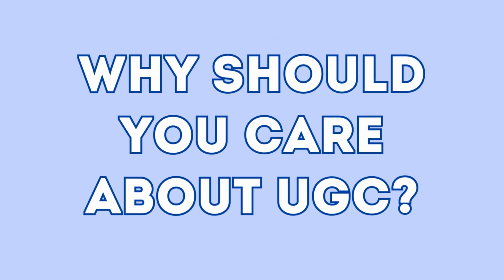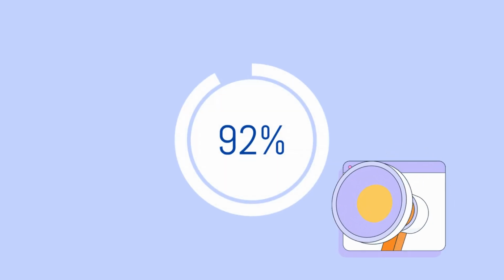User-Generated Content for Brands - INTRODUCTION to 'Power Of The Silent Admirer' Course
Get a Sneak Peek at My New Course on User-Generated Content (UGC)!

Welcome to a preview of the INTRODUCTION to my upcoming Course on User-Generated Content (UGC) FOR BRANDS.

If you’re an entrepreneur, a brand manager, or running an online store, this course is packed with tips and strategies to help you harness the power of UGC and take your business to the next level.

You’ll get an insider’s look at how to use user-generated content to:
✅ build trust and credibility for your brand
✅ engage your audience authentically
✅ boost your online store conversions
✅ turn happy customers into your most effective marketers

This video is just the start of what my course has to offer. In the full program, you’ll discover:
* How do you identify your business's most valuable types of UGC?
* Proven techniques to encourage your customers to create high-quality user-generated content.
* Step-by-step strategies to promote UGC on social media, your online store, and ads.
* Why UGC is a game-changer for your business.

Did you know that customers trust User-Generated Content more than traditional advertising?
UGC builds a personal connection between your brand and your audience.
It’s an affordable way to grow your online store while strengthening your brand identity.

This video is just a taste of the value-packed Course I’ve created for entrepreneurs and business owners looking to leverage User-Generated Content.

Are you interested in the topic and want to learn more? Sign up for the waitlist today. The Course will be launched this Spring 🙂

Are you already using User-Generated Content in your business? Please 💬  comment if you do so and let me know what you think about UGC.
If not - 2025 is the time to start!